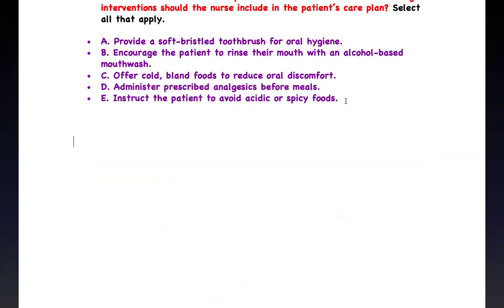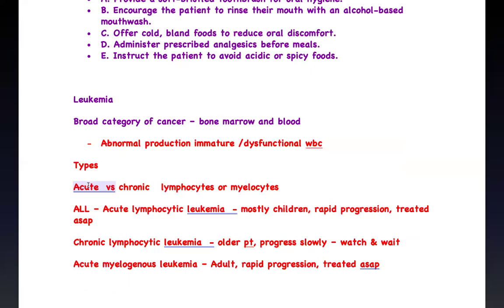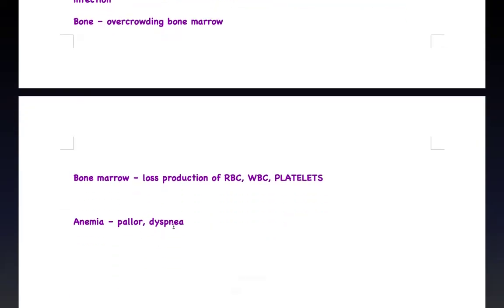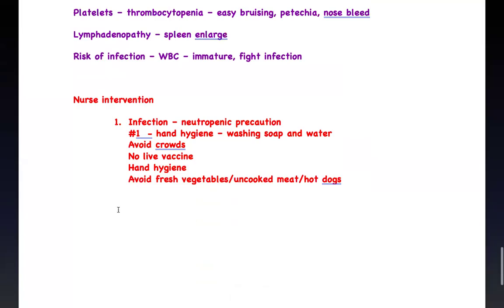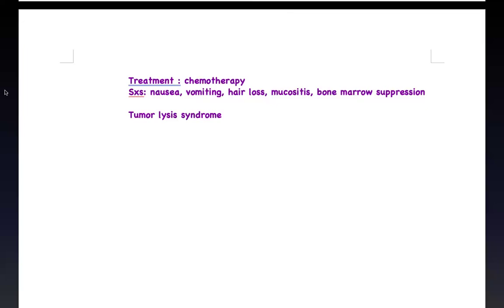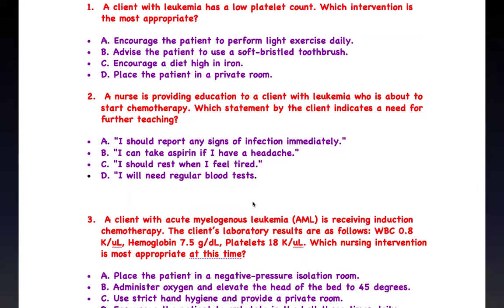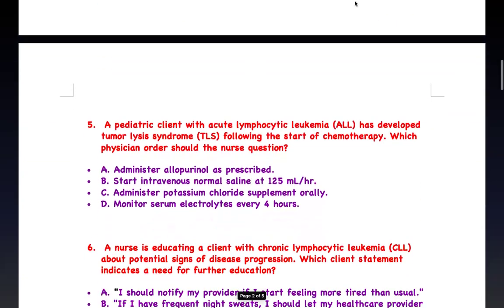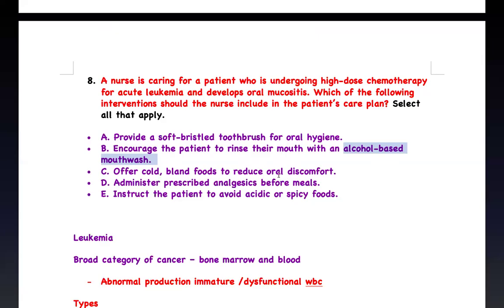Leukemia NCLEX Med-Surg Review: Practice Questions & Rationales for RN & LPN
Leukemia NCLEX Med-Surg Review: High-Yield oncology Practice Questions & Rationales for RN & LPN. Get ready to master Leukemia nursing concepts with this high-yield NCLEX Med-Surg review!  Perfect for:
-  NCLEX RN or NCLEX PN
- ATI testting
- HESI Exam
- NCLEX Med-surg review and last minute study session
- NCLEX Prep for future registered nurse rn candidates

In this Hematology NCLEX Review video, we’ll cover:
- Key signs and symptoms of leukemia
- Nursing interventions and priorities
- Lab values (WBC, platelets, H&H)
- Chemotherapy precautions
- tumor lysis syndrome
- NCLEX-style practice questions with rationales
- Acute myeloid leukemia and acute lymphocytic leukemia

This video includes a lecture followed by practice questions, and it is useful for nursing school.  Let's ace that exam! Whether you’re an RN or LPN student, these questions will help sharpen your test-taking strategies and boost your confidence. The nclex help video will answer any questions you have on leukemia and a bridge to lymphoma concepts.

Timestamp:Leukemia MED-Surg Review and Practice Questions
00:00 Introduction
00:22 Acute Leukemia NCLEX - what is the disease?
01:40 Types of leukemia : Acute vs chronic & Lymphocytes and myeloid
02:11 Acute lymphocytic leukemia vs chronic lymphocytic leukemia
03:58 Chronic myeloid leukemia
05:00 B symptoms - leukemia
05:45 Bone pain, anemia, fatigue, and thrombocytopenia - other symptoms
07:40 Neutropenic precautions for leukemia
09:40 Bleeding precautions
11:00 Hematology Pharmacology - Filgrastim, Opralvelkin and epoetin
12:08 Chemo therapy symptoms
12:45 Tumor lysis syndrome nclex - pathophysiology
14:00 Treatment of tumor lysis syndrome
15:11 oncology Leukemia NCLEX review questions